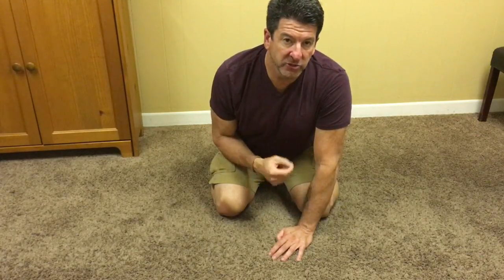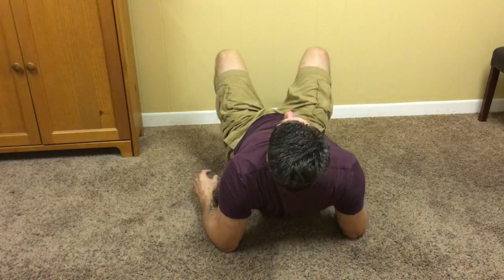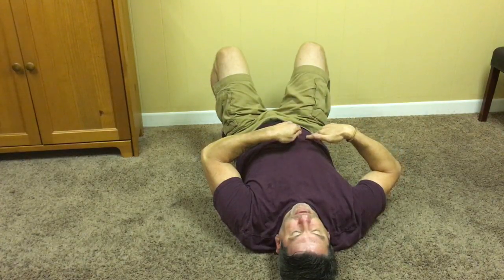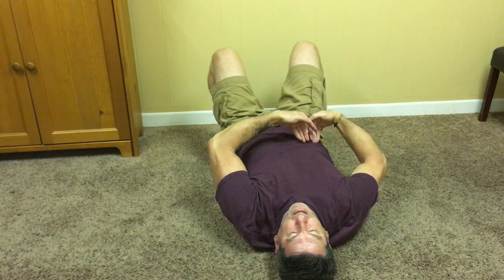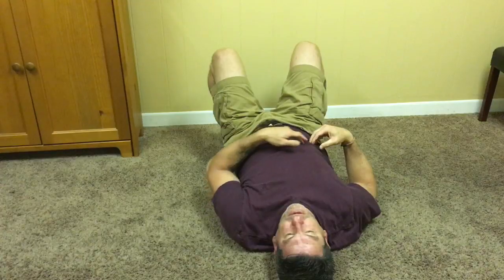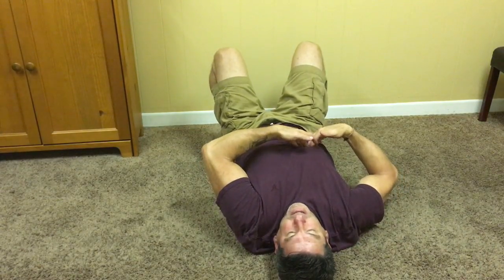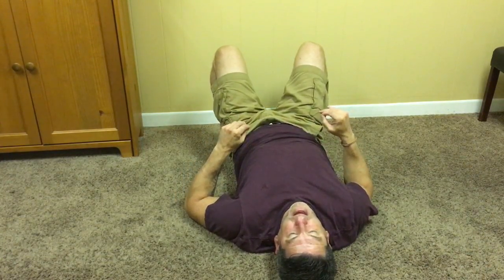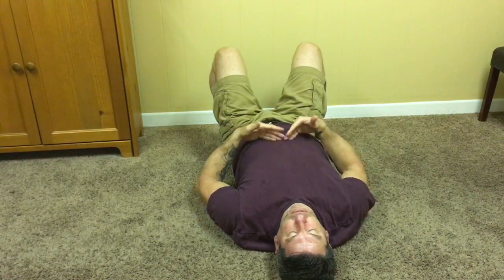How to release your own diaphragm